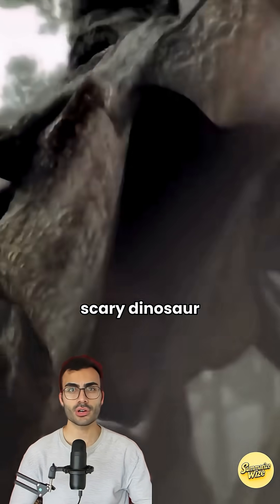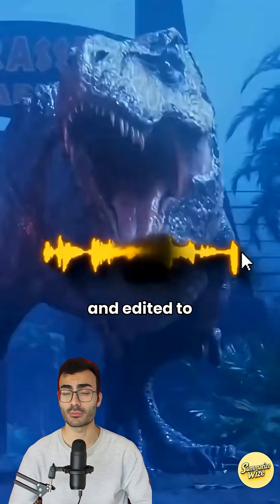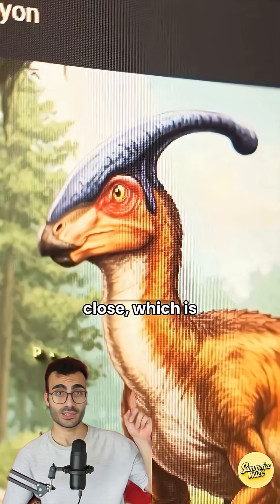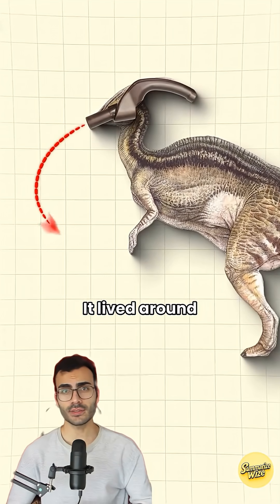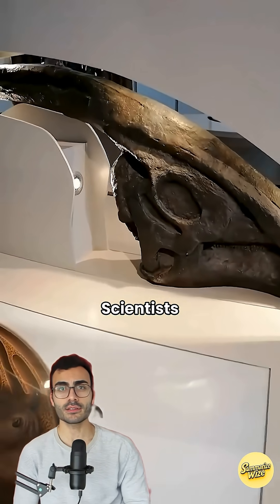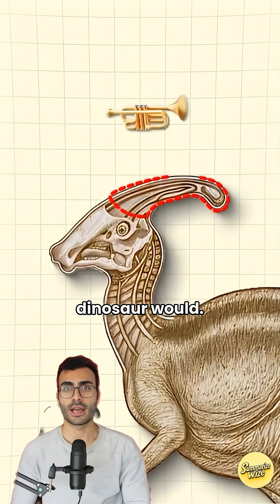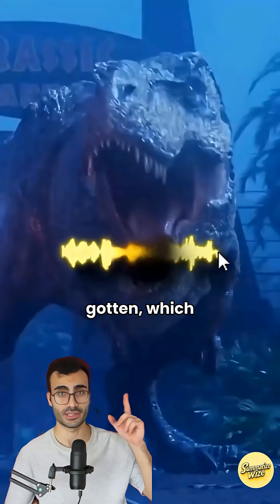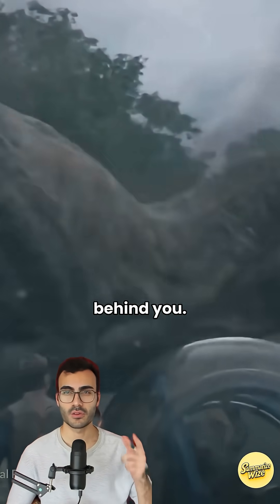What Did Dinosaurs Really Sound Like?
Ever wondered about the true sounds of ancient creatures? This video dives into the fascinating world of "dinosaur sounds", explaining how movie roars are often a mix of other "animal sounds". We explore the unique "parasaurolophus" and its tube-like crest, which offers clues into its possible vocalizations from the "prehistoric" era. Join us as we explore this "acoustic mystery" and piece together "dinosaur facts" through "paleontology".